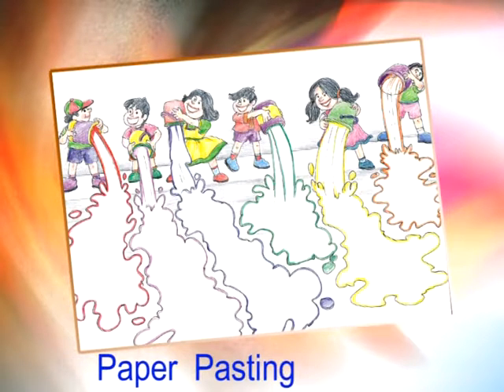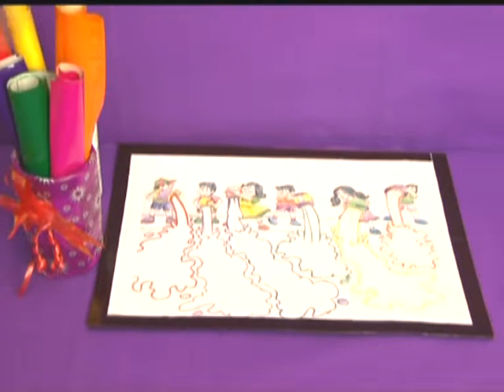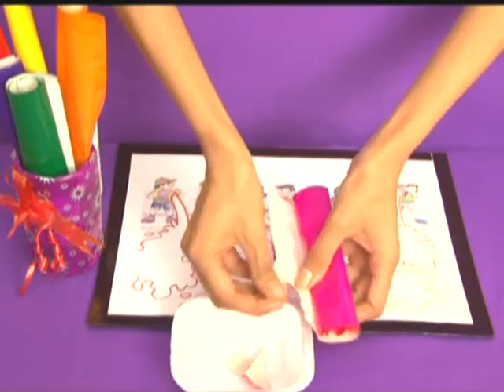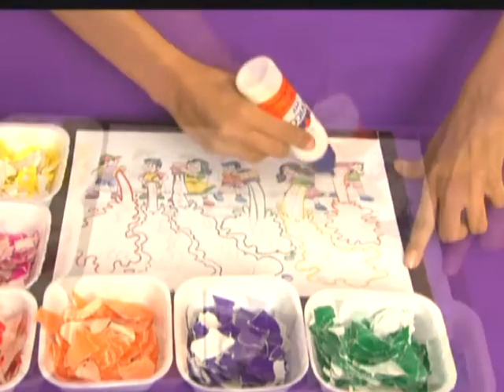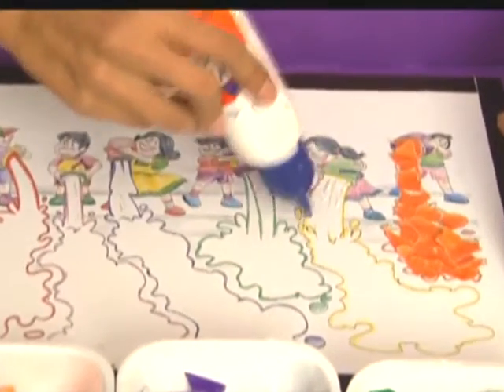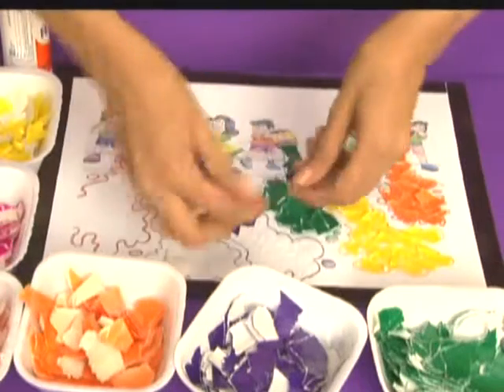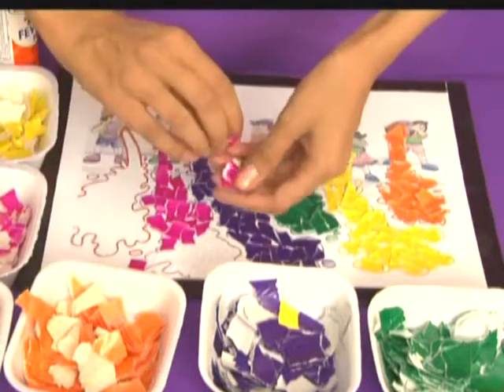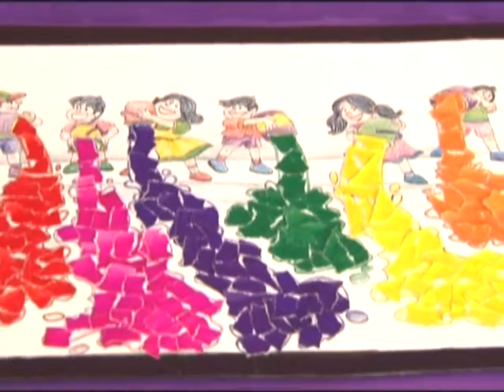Arts And Crafts | Paper Pasting | 2 Minute Crafts KIDS | Junoon Kids TV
Paper Pasting Crafts For Kids

artandcraftideas
artandcraftworld
artandcraftforkids
artandcraftideasforkids
artandcraftwithpaper